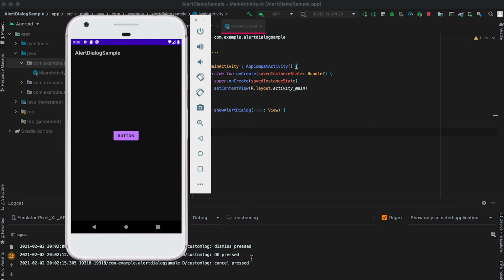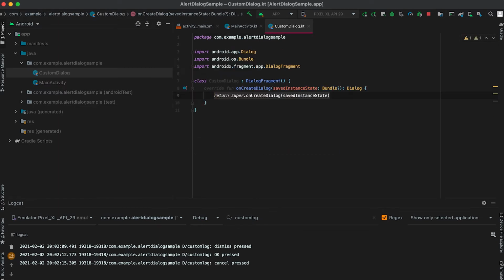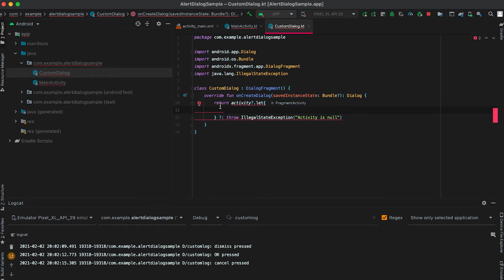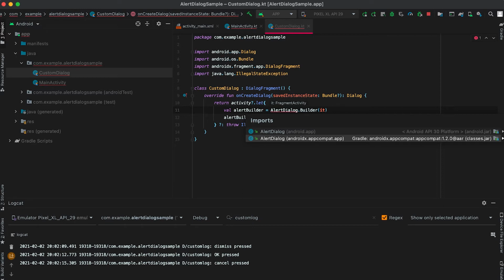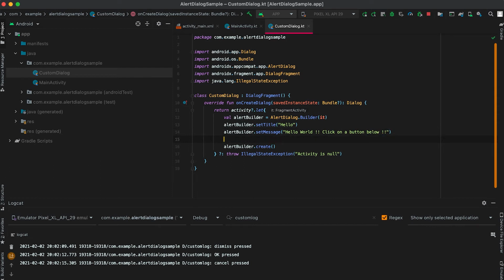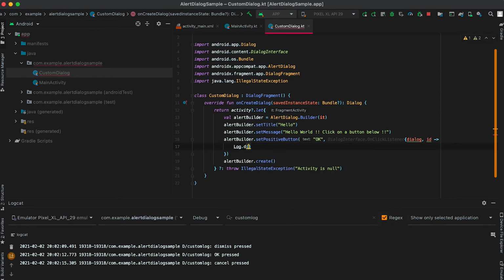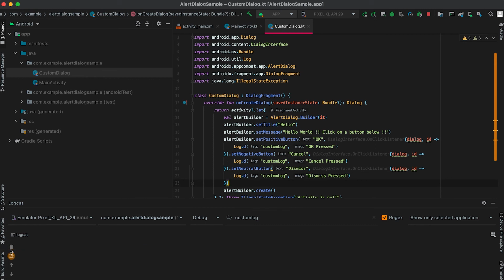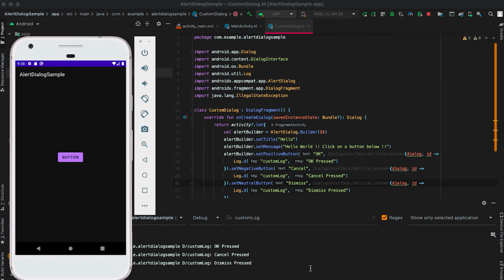How to create an Alert Dialog in Android using Kotlin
In this post, I will show you how to create an Alert dialog in Android using Kotlin. Creating an Alert Dialog is easy and with this 6min video, you will learn to create a simple alert dialog.